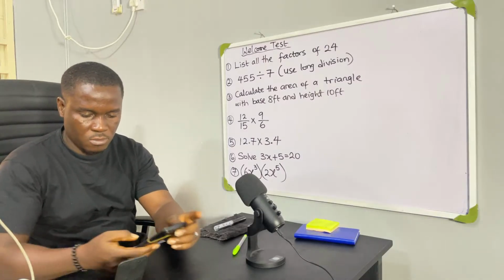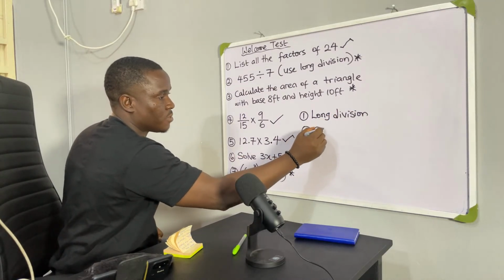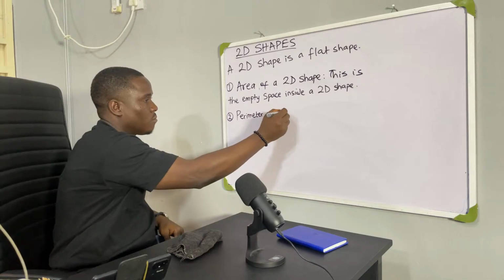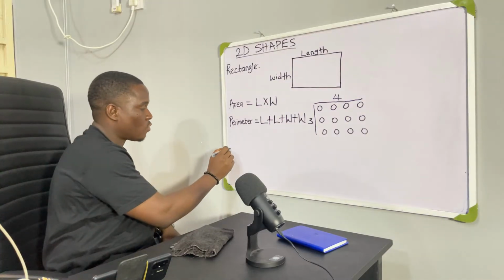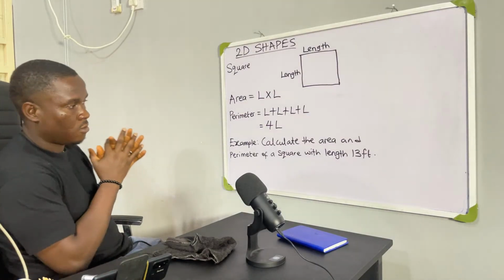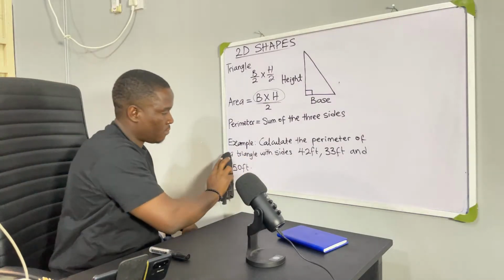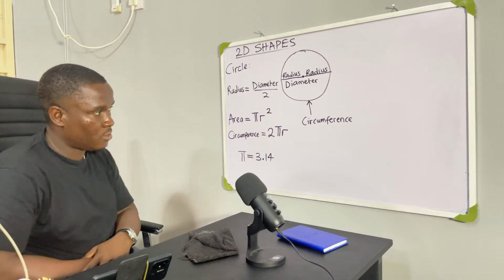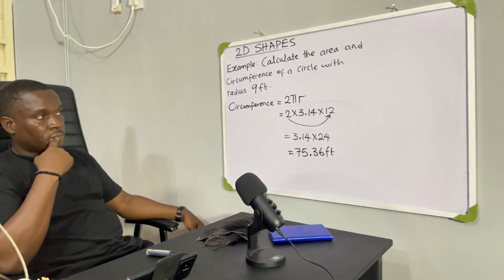LIVE ASVAB Math Tutoring: Quick Assessment + Area & Perimeter Lesson! ✅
Welcome to my first LIVE one-to-one ASVAB Math tutoring session on YouTube! 🎉

In this video, I worked with a student preparing for the ASVAB exam. We started with a quick diagnostic math test to identify her areas of weakness and build a learning plan tailored to her needs.

After the assessment, we focused on an important ASVAB math topic:

📐 Area and Perimeter of 2D Shapes

In this lesson, you’ll learn:
✅ How to calculate the area and perimeter of common 2D shapes
✅ Step-by-step explanations using easy methods
✅ How to solve ASVAB-style geometry questions with confidence

This was a great first session, and it shows how personalized tutoring can help students quickly identify weak areas and improve their math skills for the ASVAB.

Need one-to-one ASVAB math tutoring? I can help you improve your score and build confidence in math!